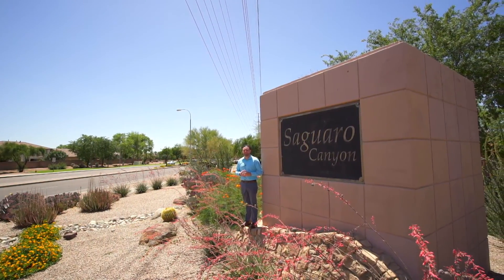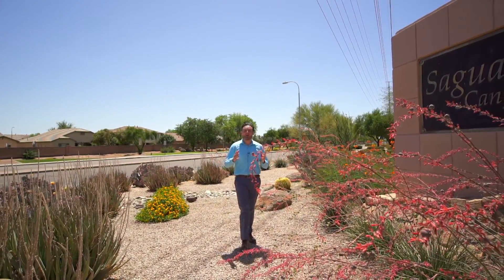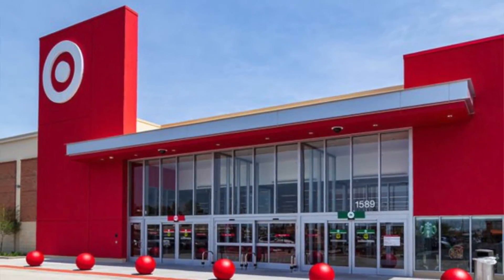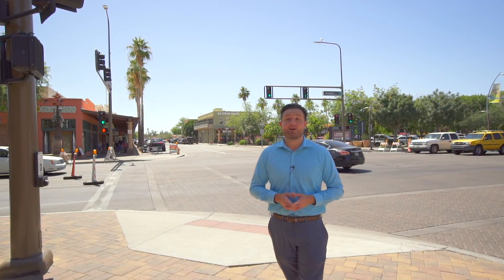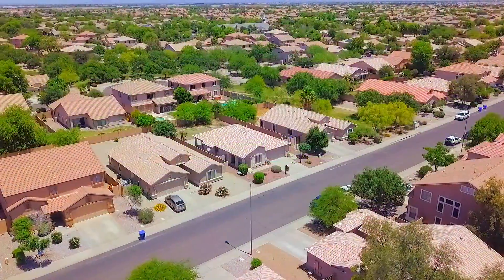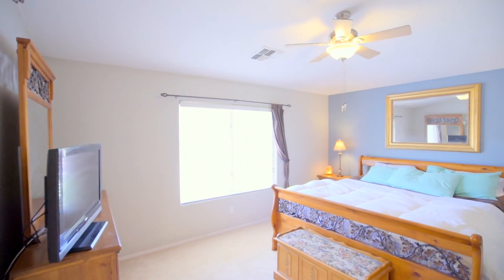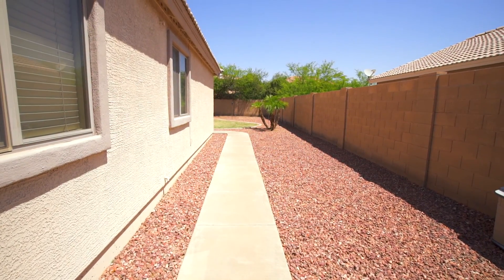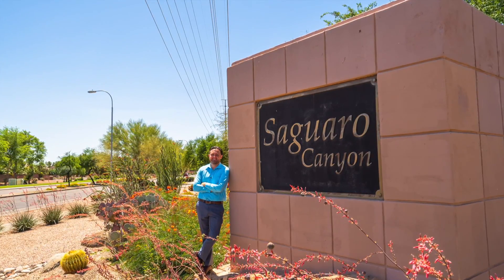1854 E Aloe Pl, Chandler AZ 85286 Phil with Go Sold Realty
Must see 3 Bedroom home in Ocotillo! Situated on an oversized 7,357 square foot South Facing lot. New carpet throughout bedrooms with tile flooring throughout living area. Spacious floor plan with front extended dining area, kitchen with breakfast bar, and great room floor plan. Features include vaulted ceilings, ceiling fans, backyard covered patio, grass landscaping, built-in basketball hoop, and more!